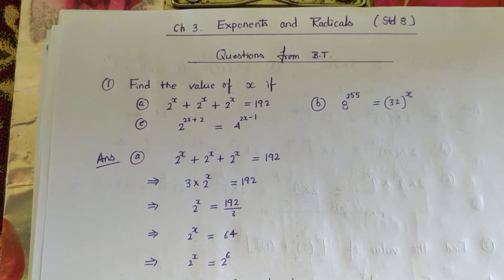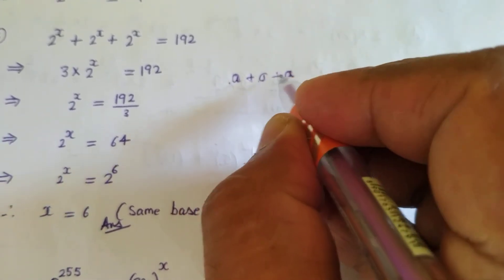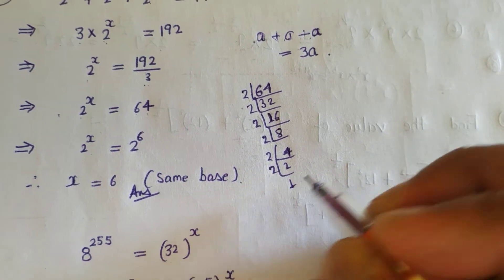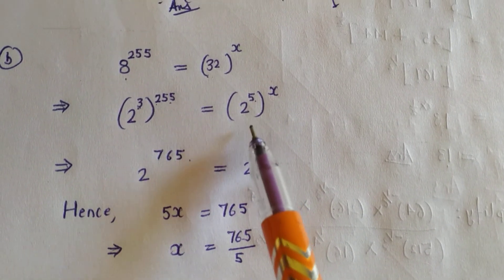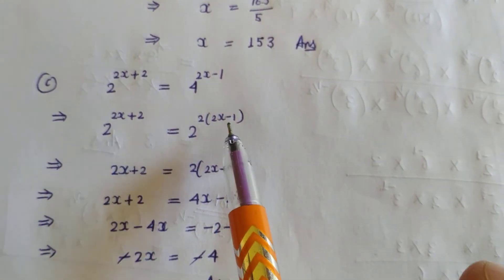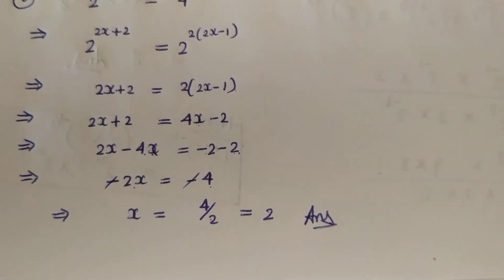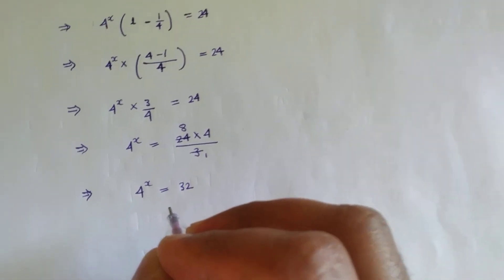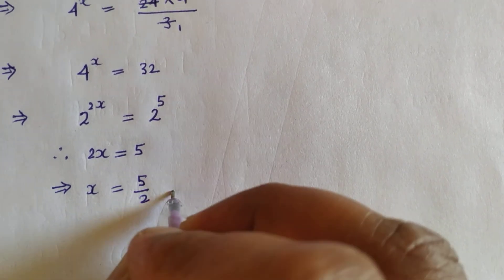Std 8 Maths Ch 3 BT Part B by Abhijit Jha